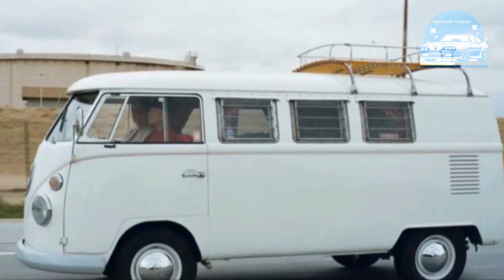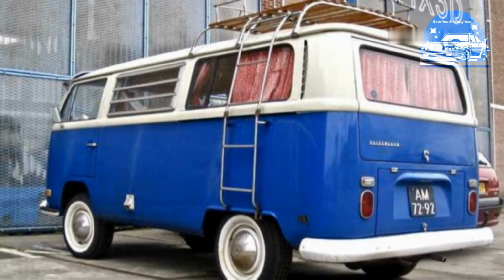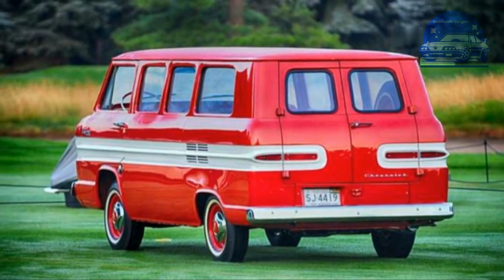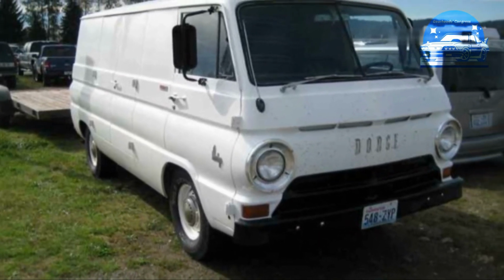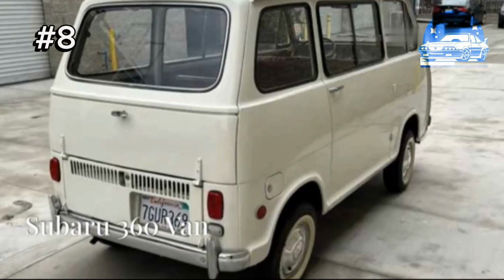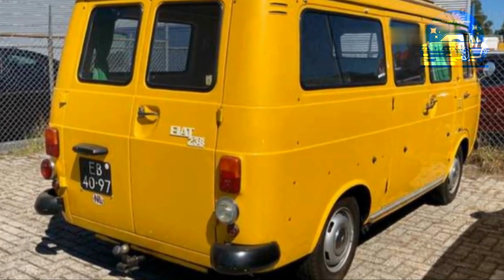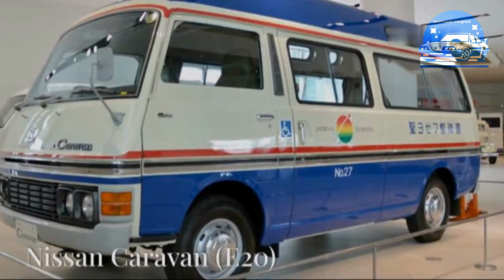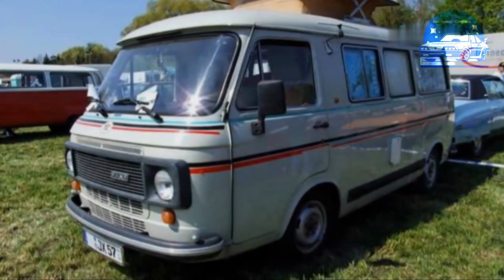These 16 cultclassic VANS Are Becoming even more popular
Some classic cars had simple mechanics that made them easier and affordable to maintain. This led to a strong emotional connection among owners, who formed a cultic-like following with these vehicles.

In this episode, we're featuring 16 vans with a strong cultic following despite automakers' introduction of technologically advanced variants.